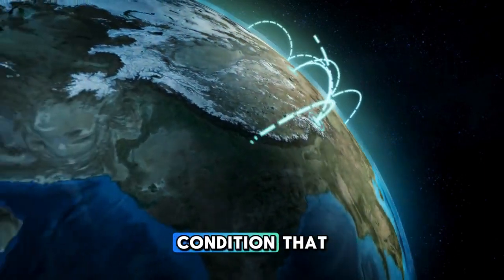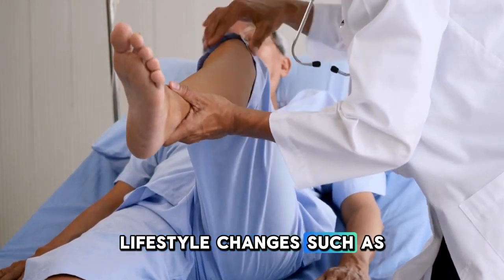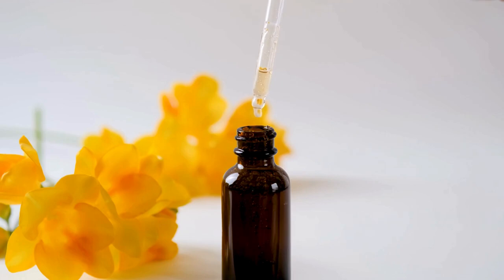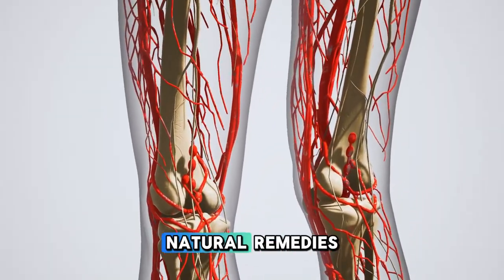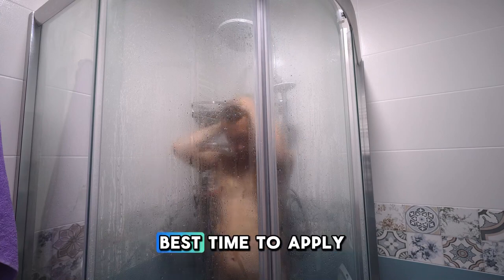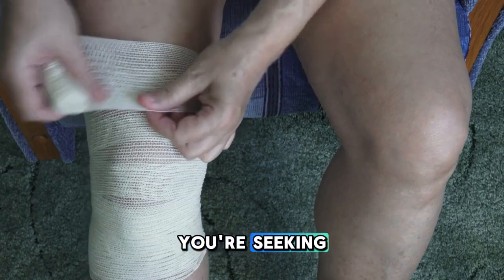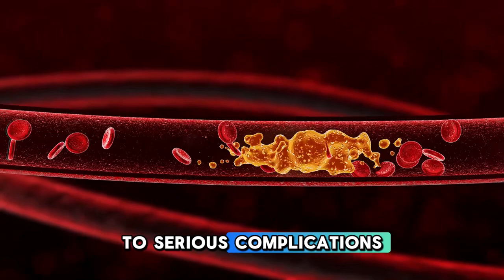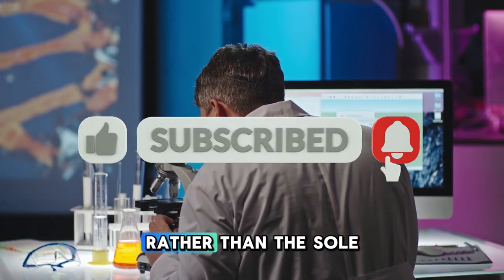10 YEARS OF VARICOSE VEINS GONE IN JUST 7 DAYS WITH CASTOR OIL!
Today, we’re diving into a condition that affects millions of people worldwide: varicose veins. While they often appear as bulging, twisted veins in the legs, they’re more than just a cosmetic concern. Varicose veins can indicate underlying issues related to poor circulation and may lead to serious complications if left untreated.

In this video, we’ll explore how castor oil, a natural remedy, could offer relief. Castor oil is gaining popularity for its potential benefits, particularly due to its anti-inflammatory properties. It may help improve circulation, reduce swelling, and even minimize the appearance of varicose veins over time. We’ll also guide you step-by-step on how to use castor oil effectively for varicose veins.

You’ll learn about:

The causes of varicose veins and traditional treatment methods.
How castor oil works to reduce inflammation and improve blood flow.
A detailed guide on using castor oil packs safely and effectively.
Potential risks associated with untreated varicose veins and when to seek medical advice.
While natural remedies like castor oil can be helpful, remember that they work best as complementary approaches. For severe symptoms or complications, consult with a healthcare professional.